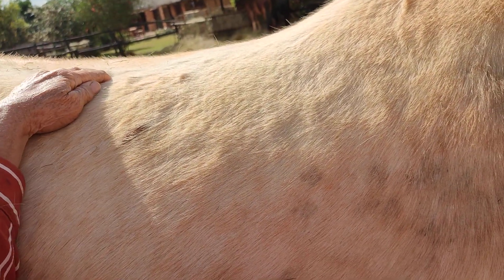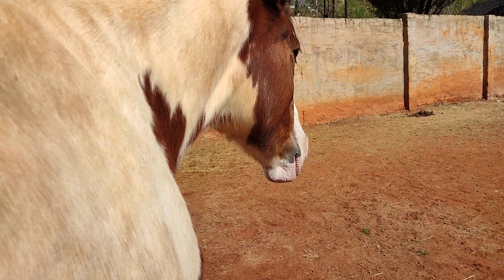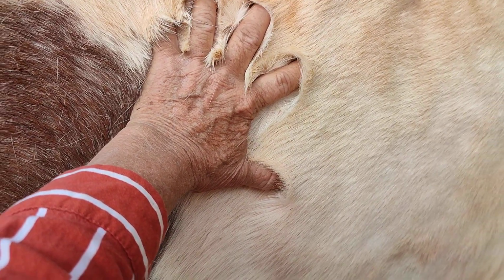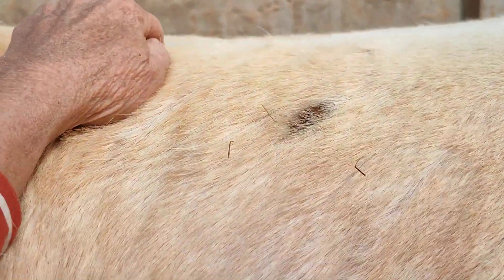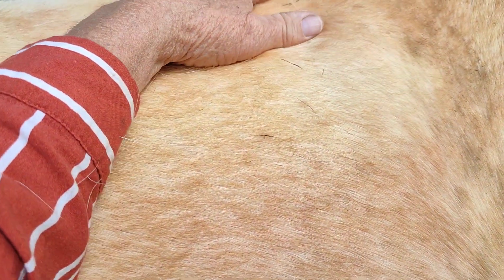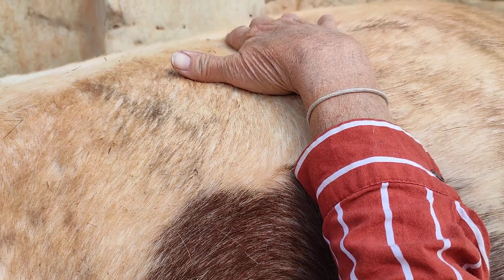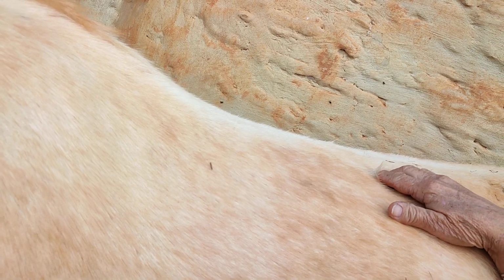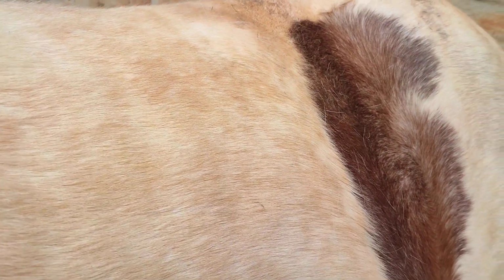Sage, the SowetoXclydesdale pony impatient at the impromptu Fascia release therapy session.